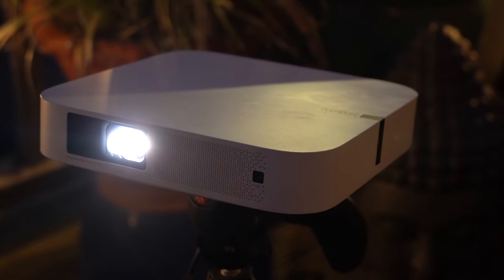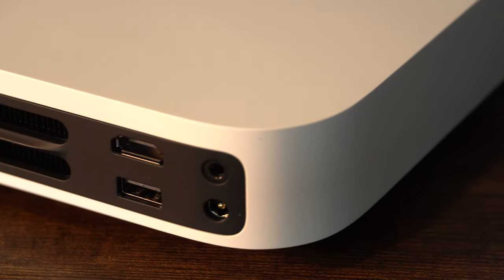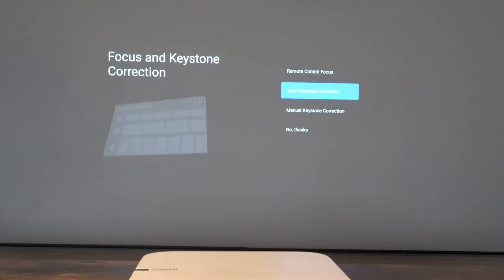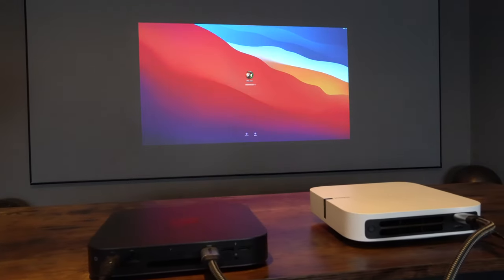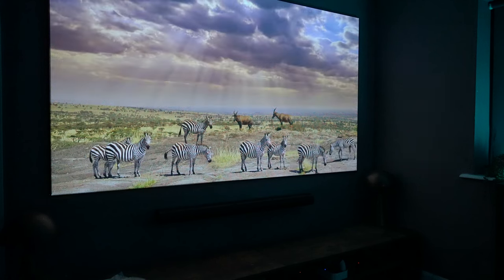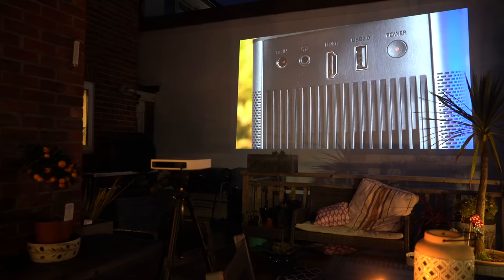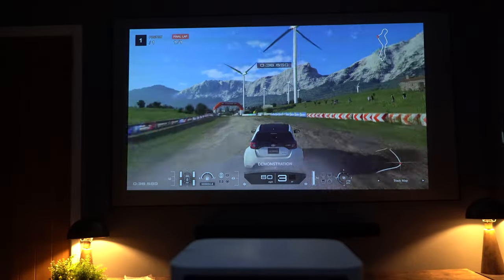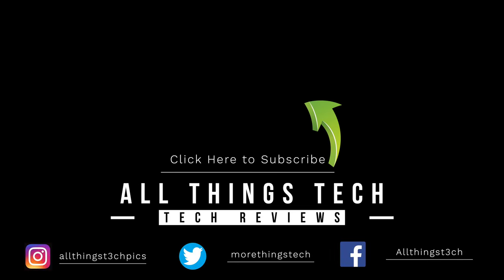This Projector is Amazing! XGIMI Elfin Compact Size Massive Performance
The XGIMI Elfin is a projector that every home should have, it does everything from Outdoor Cinema to Work Presentations, it really is very versatile. Check Latest Price in Your Location Here: